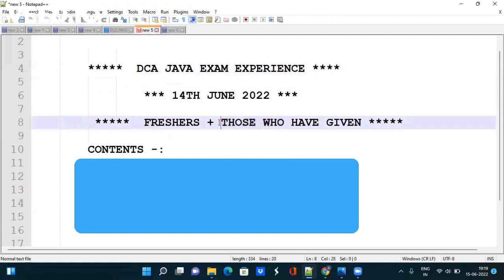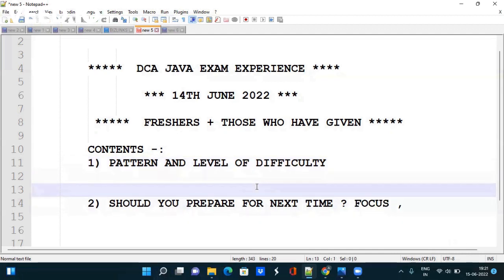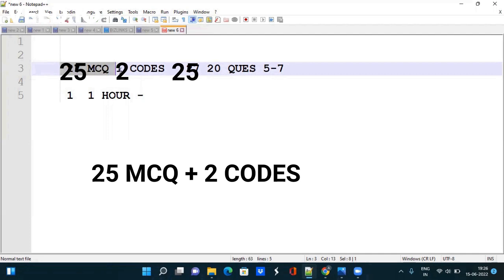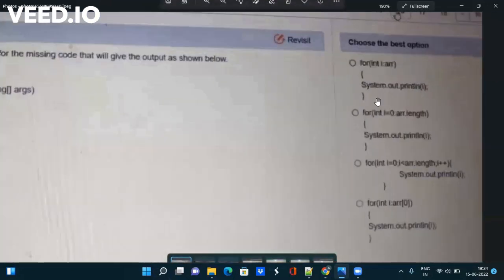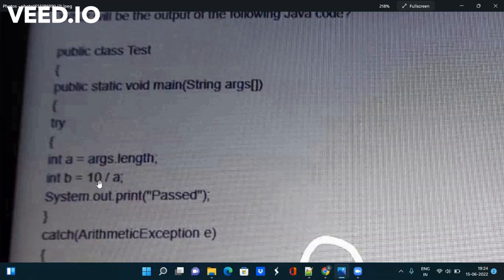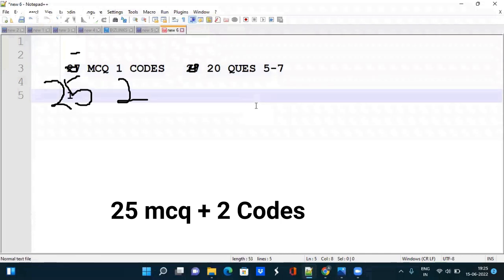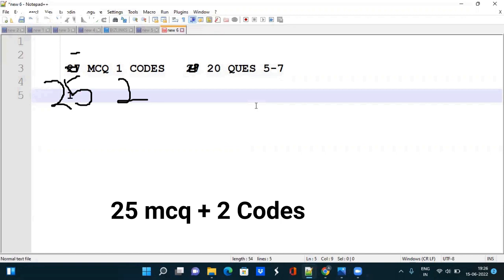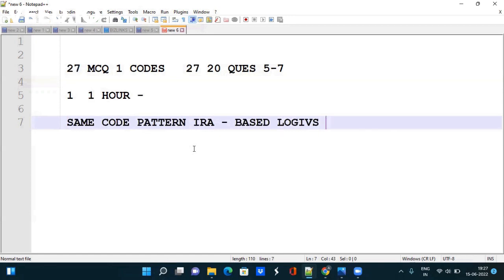TCS ELEVATE WINGS1 DCA JAVA EXAM EXPERIENCE 14 JUNE 2022 | MCQ AND CODE DIFFICULTY IN DCA JAVA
Hey Guys!
This is Akhouri Tushar, working as a software developer.
⭐ Tags ⭐
Why you should join TCS? ,TCS explore 2022, Should you join TCS?,TCS nqt 2022,Pros and cons of joining TCS ,TCS NQT 2022
✅ Hashtags ✅
akhouri tushar
Rs/-7500000
HOWTOUPGRADE FROMTCSNINJATODIGITAL
TCS ELEVATE WINGS1 CERTIFICATION IT
HOW TO CLEAR TCS ELEVATE WINGS 1
TCS ELEVATE WINGS 1 DCA INTERVIEW QUESTIONS
TCS ELEVATE WINGS 1 DCA SALARY
TCS ELEVATE WINGS 1 DIGITAL CAPABILITY ASSESSMENT 2021
TCS DIGITAL ELEVATE WINGS 1
TCS ELEVATE WINGS 1 ELIGIBILITY
TCS ELEVATE WINGS 1 EXAM QUESTIONS AND ANSWERS
TCS ELEVATE WINGS 1 EXAM QUESTIONS
TCS ELEVATE WINGS 1 ELIGIBILITY CRITERIA
TCS ELEVATE WINGS 1 EXAM SYLLABUS
HOW TO REGISTER FOR TCS ELEVATE WINGS 1
WHAT IS TCS ELEVATE WINGS 1
TCS ELEVATE WINGS 1 INTERVIEW QUESTIONS
TCS ELEVATE WINGS 1 MOCK TEST
TCS ELEVATE WINGS 1 PREPARATION
TCS ELEVATE WINGS 1 PACKAGE
TCS ELEVATE WINGS 1 QUESTIONS
TCS ELEVATE WINGS 1 QUESTIONS 2021
TCS ELEVATE WINGS 1 SYLLABUS
TCS ELEVATE WINGS 1 SALARY INCREMENT
TCS ELEVATE WINGS 1 SAMPLE QUESTIONS
TCS ELEVATE WINGS 1 TSLP SYLLABUS
TCS ELEVATE WINGS 1 2021
TCS WINGS 1 TSLP
TCS WINGS 1 DCA
TCS WINGS 1 DIGITAL CAPABILITY ASSESSMENT
TCS WINGS 1 INTERVIEW
TCS WINGS 1 DIGITAL CAPABILITY ASSESSMENT CODING QUESTIONS
TCS WINGS 1 DCA SALARY
TCS WINGS 1 DCA INTERVIEW
TCS WINGS 1 INTERVIEW QUESTIONS
TCS WINGS 1 ASSESSMENT
TCS WINGS 1 DIGITAL CAPABILITY ASSESSMENT INTERVIEW
TCS WINGS 1 CODING QUESTIONS
TCS ELEVATE WINGS 1 CODING QUESTIONS
TCS ELEVATE WINGS 1 DIGITAL CAPABILITY ASSESSMENT INTERVIEW
TCS WINGS 1 DCA INTERVIEW QUESTIONS
TCS WINGS 1 DCA CODING QUESTIONS
TCS WINGS 1 EXAM
TCS WINGS 1 EXAM QUESTIONS
TCS WINGS 1 EXAM PATTERN
TCS WINGS 1 ELIGIBILITY
TCS WINGS 1 INTERVIEW EXPERIENCE
TCS ELEVATE WINGS 1 INTERVIEW
TCS DCA WINGS 1 INTERVIEW
TCS ELEVATE WINGS 1 INTERVIEW EXPERIENCE
WHAT IS TCS WINGS 1
TCS WINGS 1 PROGRAM
TCS WINGS 1 PREPARATION
TCS WINGS 1 QUESTIONS
TCS WINGS 1 SALARY
TCS WINGS 1 SYLLABUS
TCS ELEVATE WINGS 1 SALARY
TCS WINGS 1 TSLP EXAM